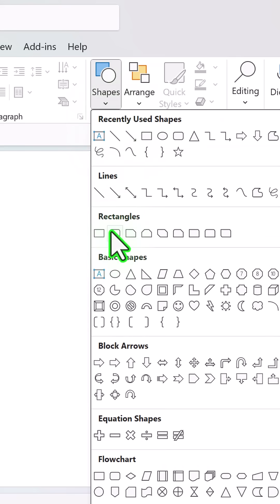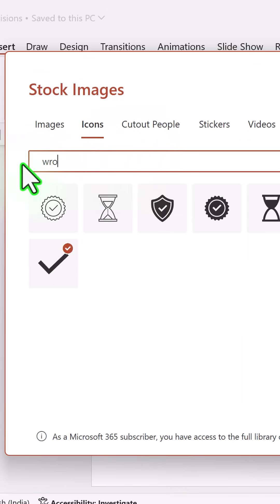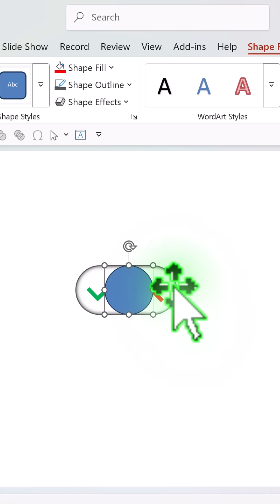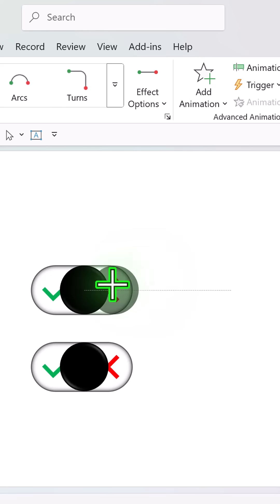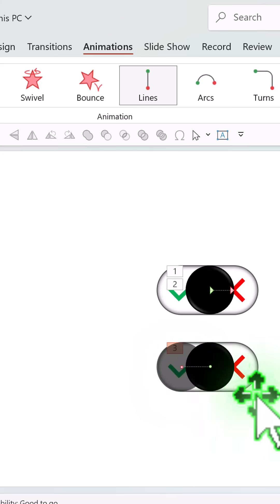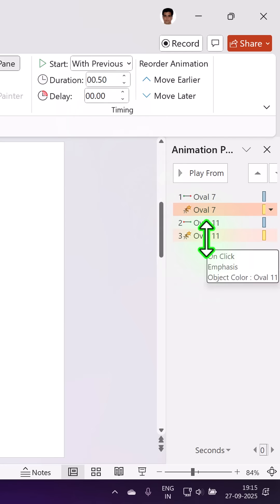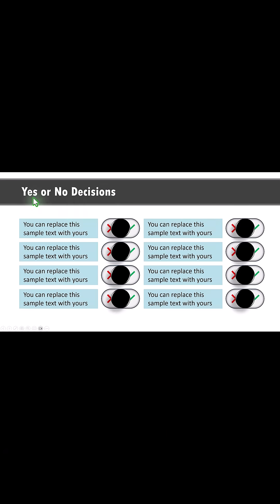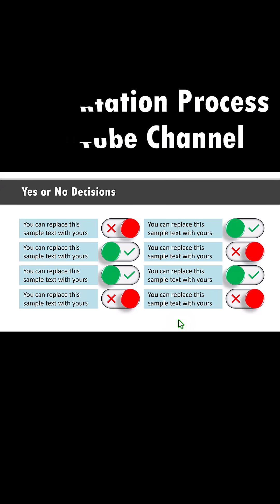Create Engaging YES or NO Animations in PowerPoint like a Pro